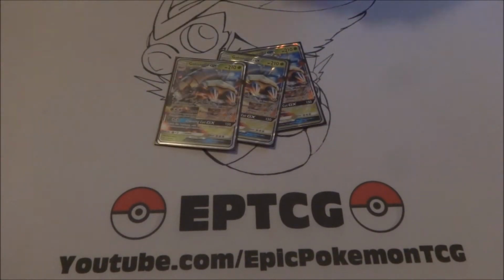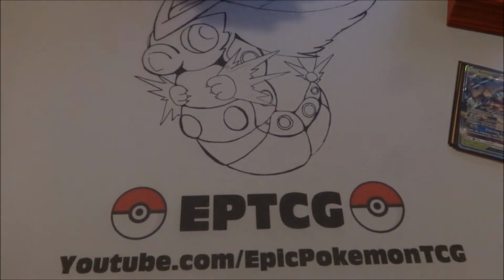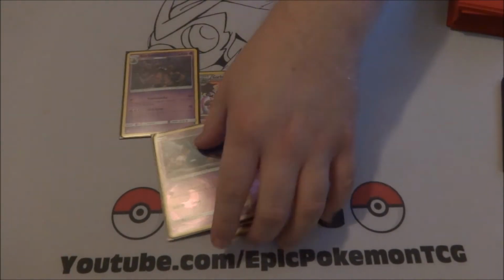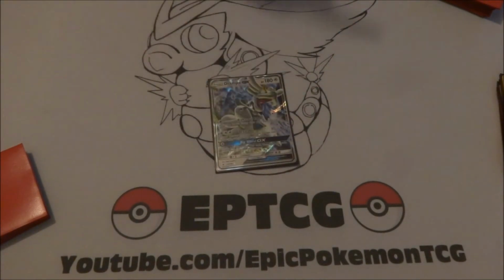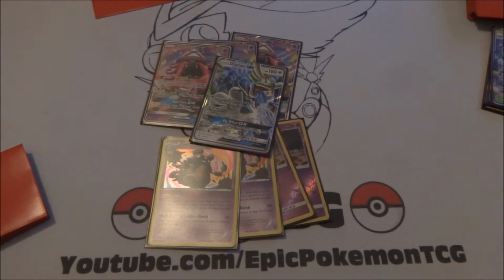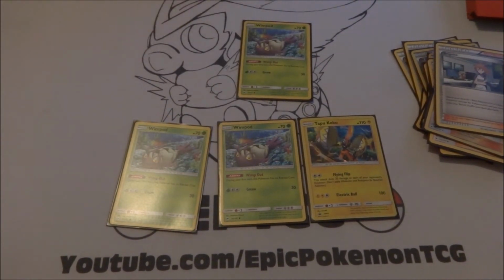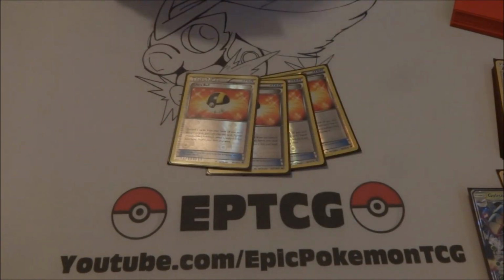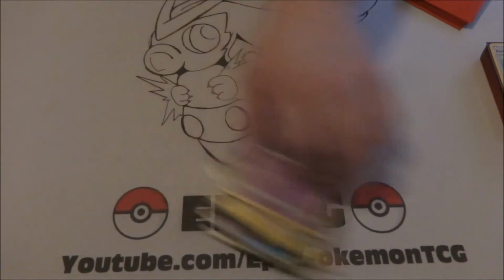Golisopod Garbodor Deck Profile BREAKthrough-On!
In this video I show you a Golisopod Garbodor Deck I used to get first place at my recent LC. I hope you enjoy the video. I also throw in another list from Hartford Regionals.